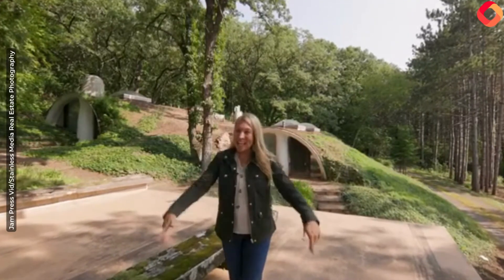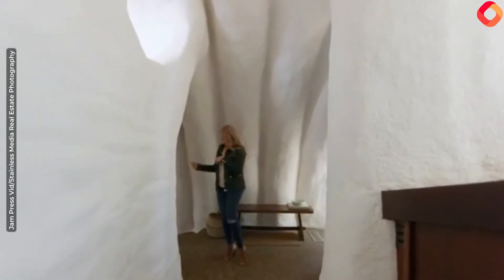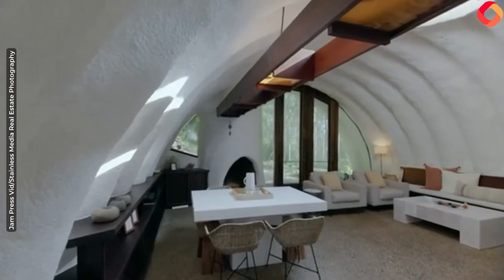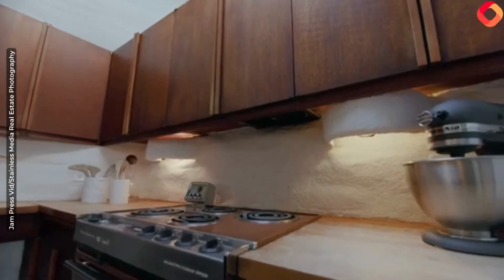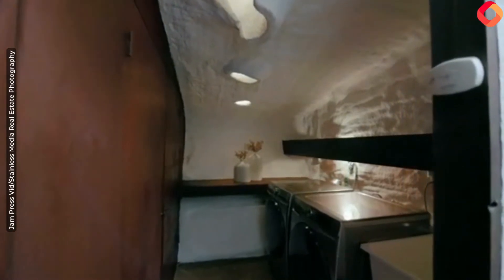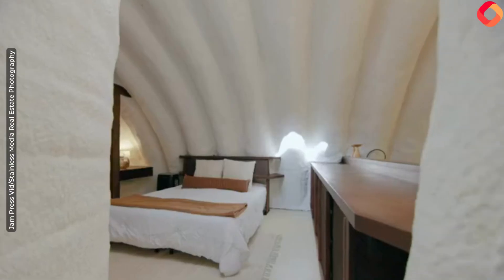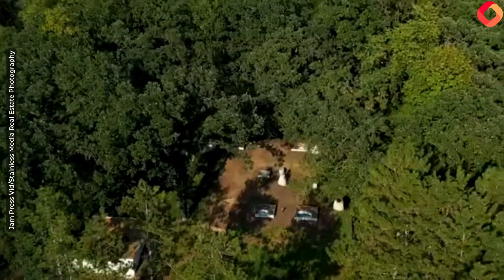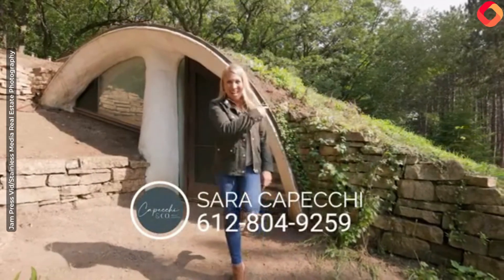Real-life ‘HOBBIT HOUSE’ in private shire with Rivendell-worthy interior hits market for $315,000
A Wisconsin home that bears a striking resemblance to 'Bag End', the fictional home of J.R.R. Tolkien’s beloved Hobbit characters Frodo and Bilbo Baggins, has hit the property market for $315,000.

Set on three acres of private woodland, the earth-sheltered home was originally designed by well-known architect, Mike McGuire.

Sunken into the hillside, the property is perfectly at home with nature, and its dome-like shape and quaint glass frontage, make you wonder if Gandalf could knock on to whisk you off on an adventure at any moment.

It comes with two beds, two baths and three wood-burning fireplaces – perfect for planning your next quest through middle-earth, or just to the shops which in itself feels like an epic quest.

The property also has five large newer skylights, and two newer furnaces controlled by (Google) Nest (or just use one ring to rule them all)

Not only is the home a cottage-core fever dream from the outside, but the interiors are almost mushroom-like with a curving organic roof giving the home a cosy, cavernous feel.

The white interiors will certainly be sure to appeal to the elf in you and look as though they belong in Rivendell.

The home is also remarkably energy efficient, so if you end up ‘going on an adventure’, you can expect to keep the bills low until your return.

The property is currently available with eXp Realty for $315,000.

Make money from your videos!

1)This video has no negative impact.
3)It is transformative in nature.